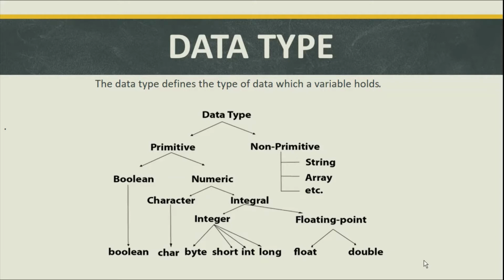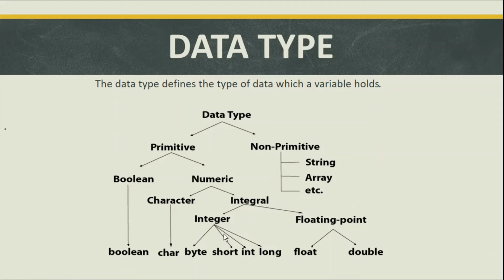JAVA DATA TYPE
In this video we will watch different type of data type .